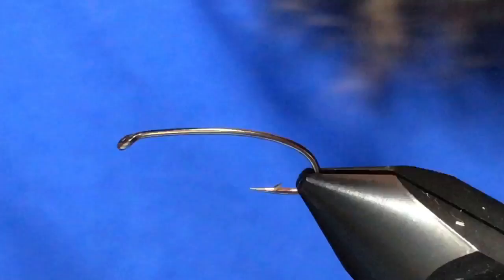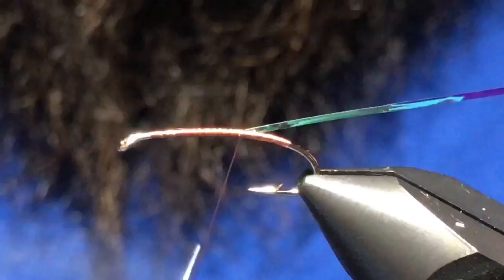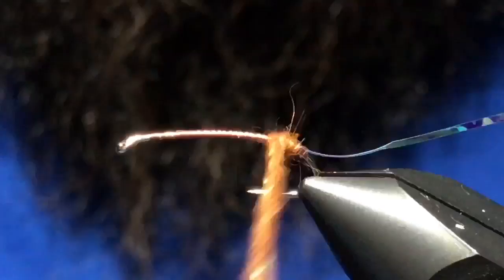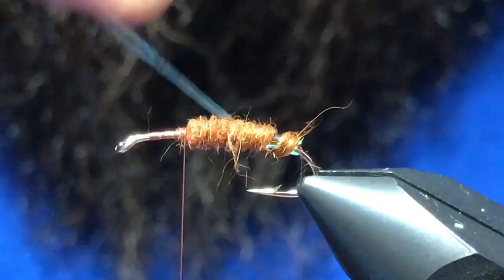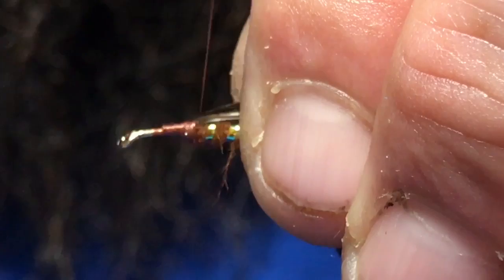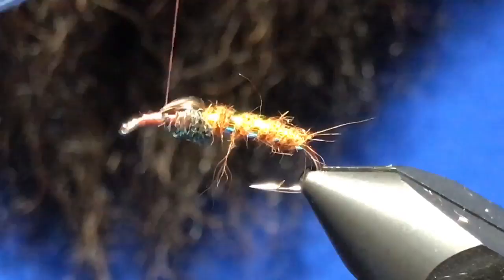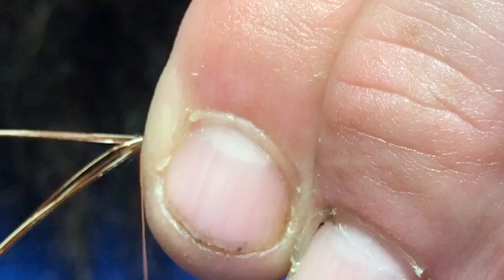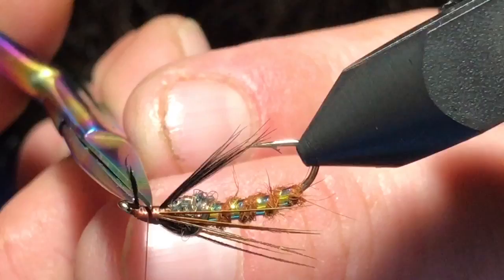Kamloops Caddis Pupa Fly Pattern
Here's is a slight spin on the popular Stillwater Caddis. Either of these two patterns should be a go to Pupa pattern when Caddis are on the rise!

for more information fishing beautiful by stillwaters!